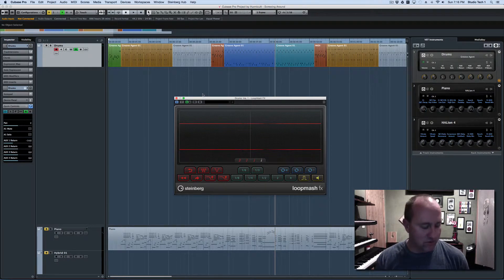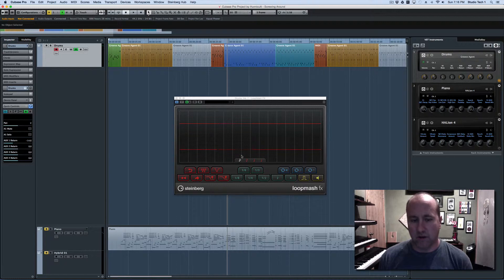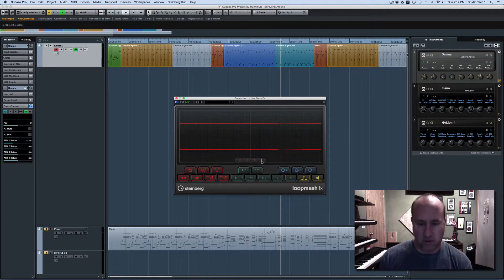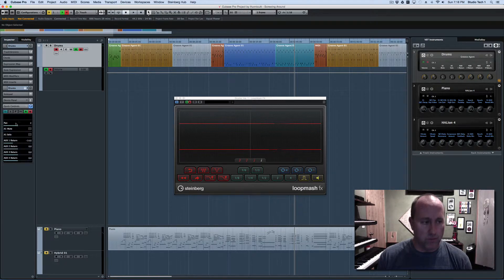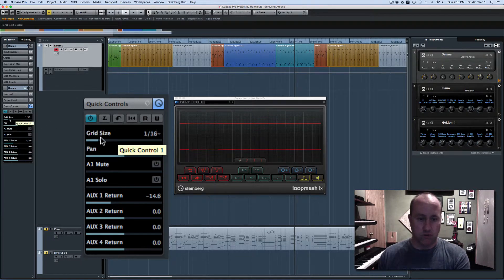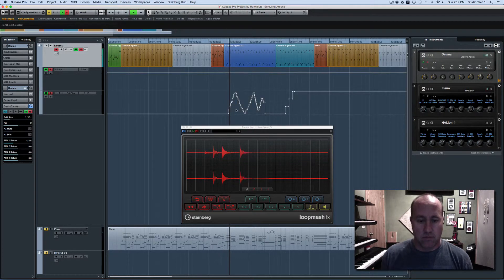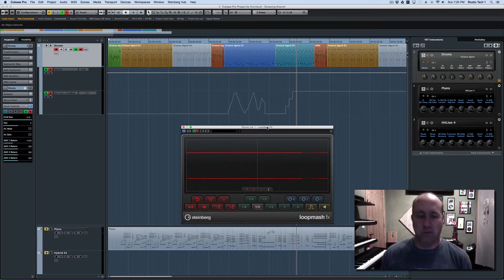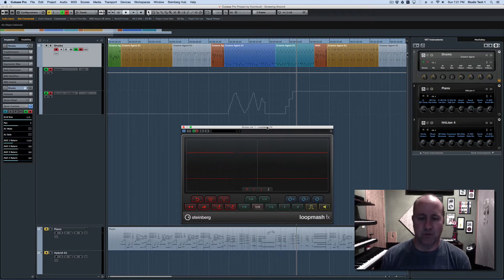Loopmash FX Automated!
This video shows you how to automate the grid resolution using Quick Controls.